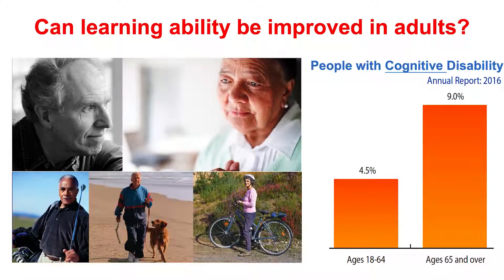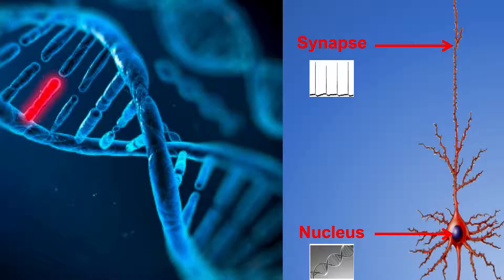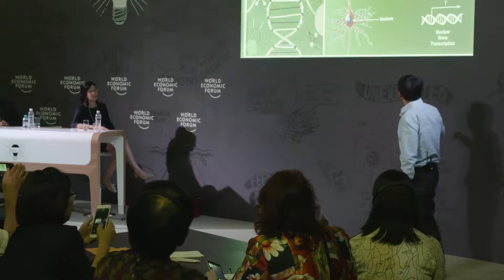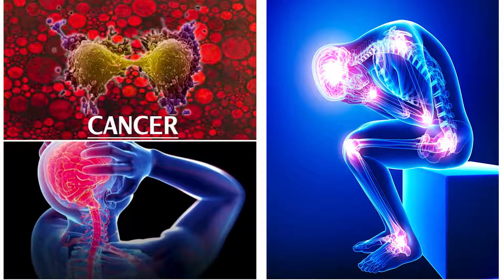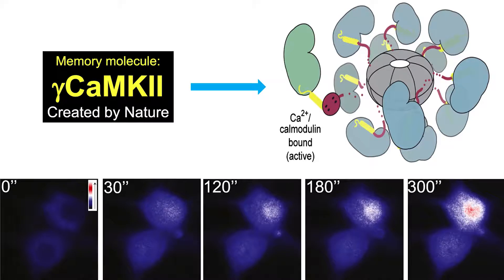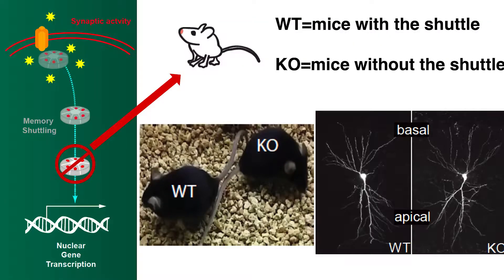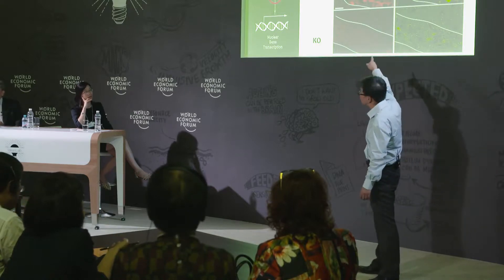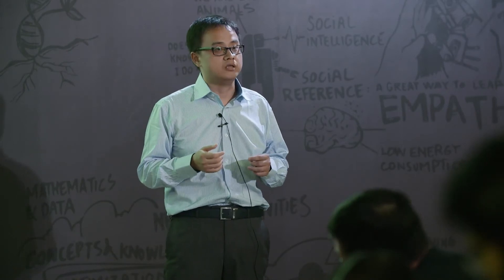Targeted approaches to improve learning ability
Prof. MA Huan talks about novel approaches to improve our ability to learn.
Video: World Economic Forum